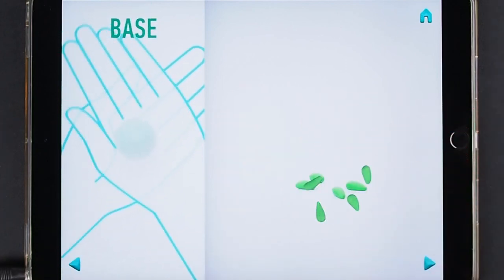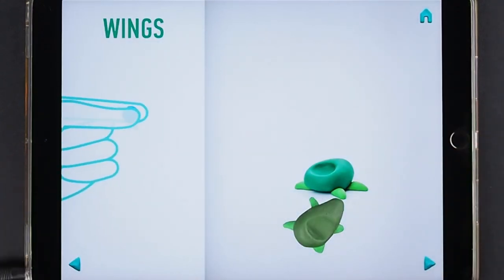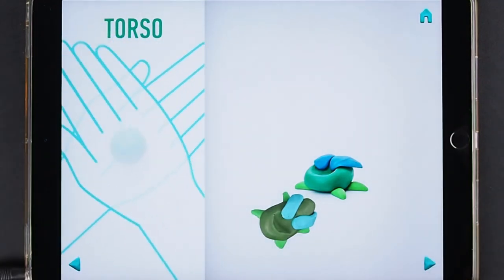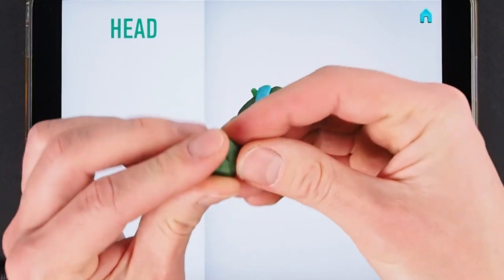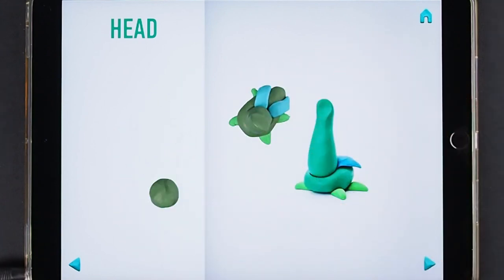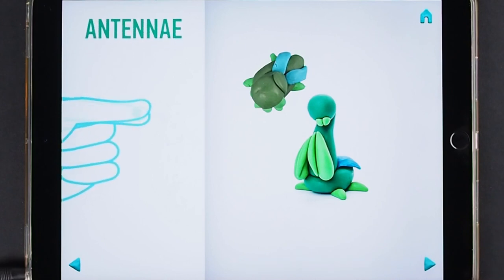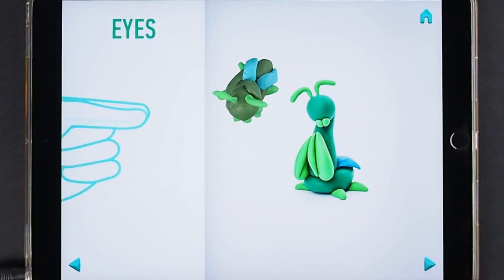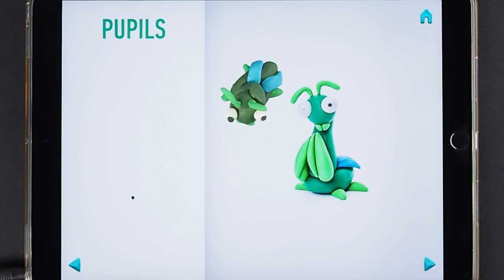Playing Mantis Playdough Tutorial for Kids (Playset and App from Hey Clay)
This video is based on Hey Clay Bugs app available on iOS devices.

You can purchase Hey Clay Bugs Playdough set on Amazon

In this video we are trying to recreate the Playing Praying Mantis ;)

About the app:

interactive clay modeling tutorials with 6 bugs (1 in the free version): Snail, Caterpillar, Mantis, Dragonfly, Ladybug and Spider..

Follow the step by step tutorials to create 'real' clay toys.

The tutorials can also be used as inspiration for kid's own clay creations.

What we liked: excellent concept. Detailed, self paced tutorials with narration and audio instructions. Easy enough for younger kids. Colorful bird characters. Humor and fun factor. Great for introducing kids to real life clay play.